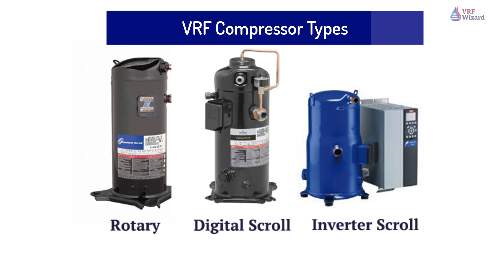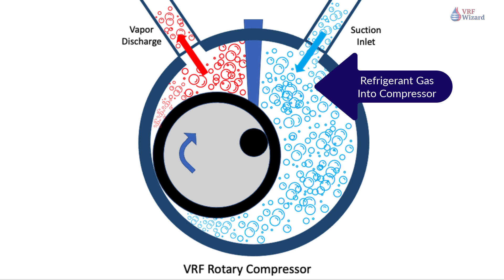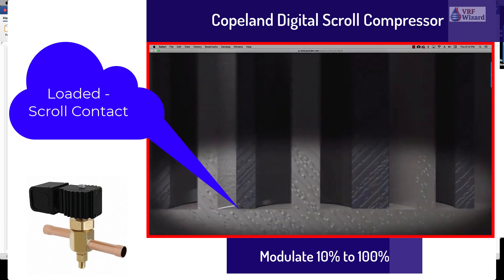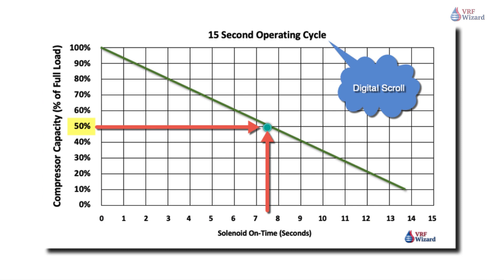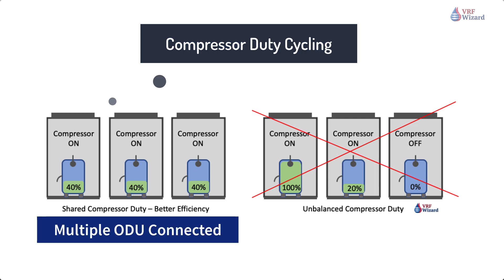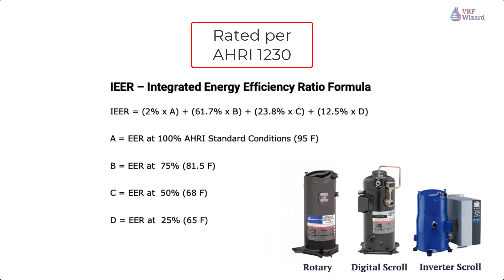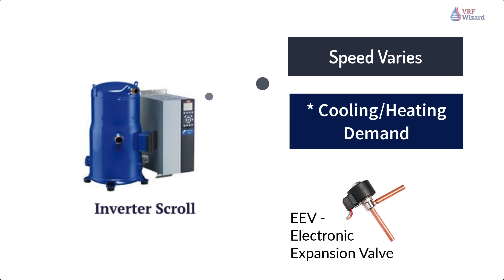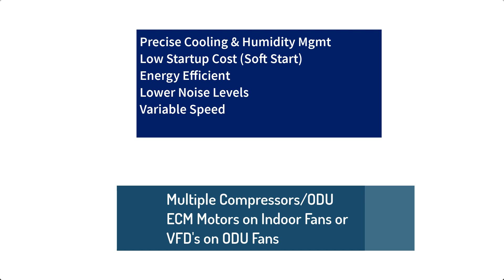VRF Compressor Types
This video will cover the most common types of compressors used in VRF equipment and how they operate. Rotary, Scroll and Digital Scroll Compressors.